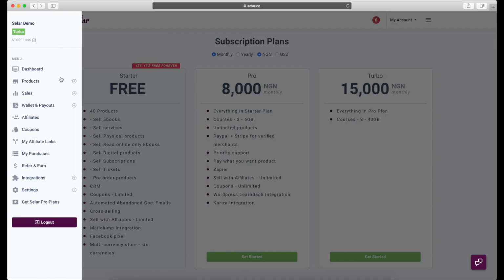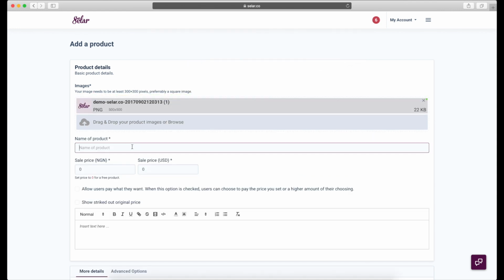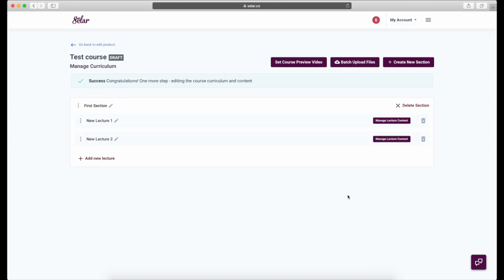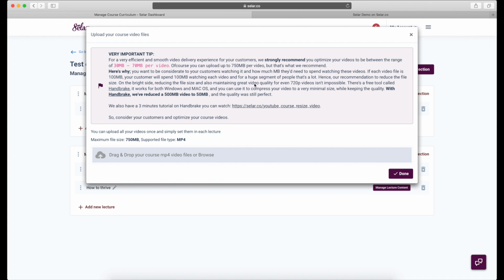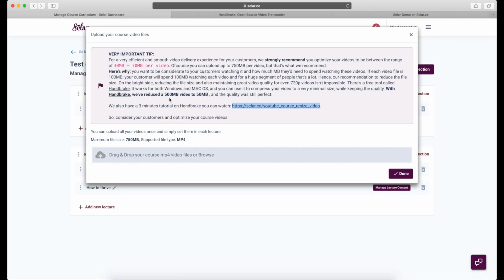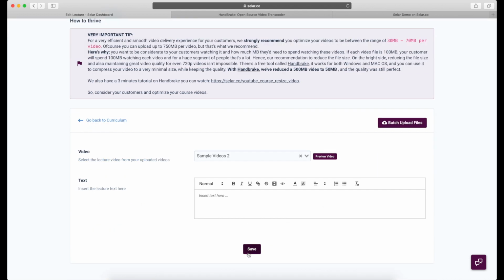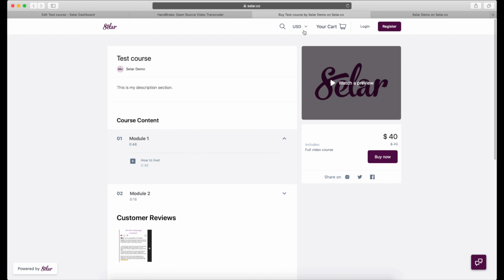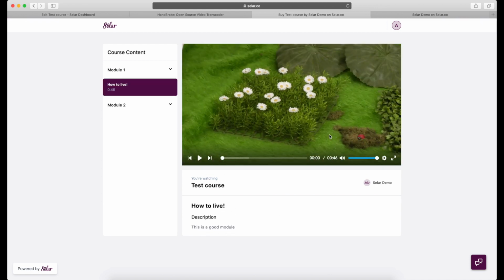How to sell online video courses using Selar.co